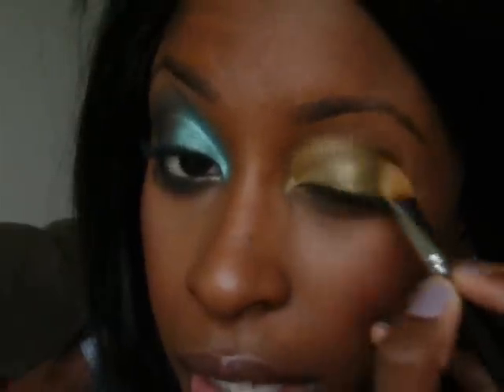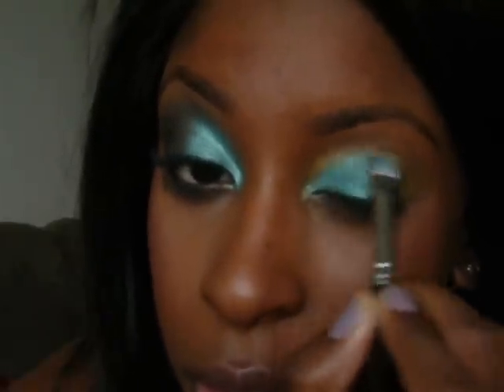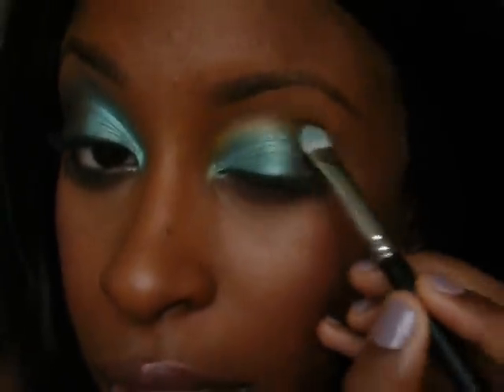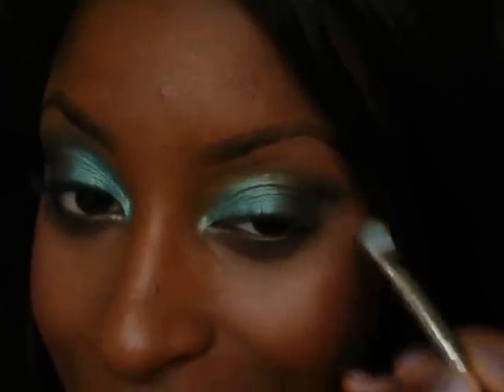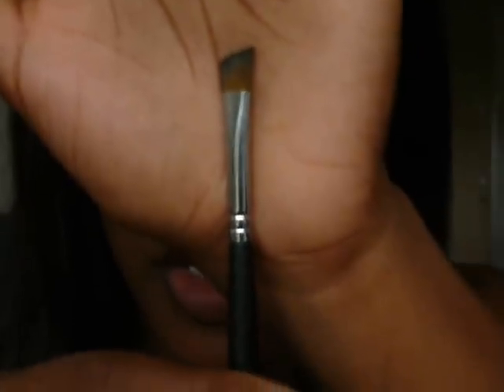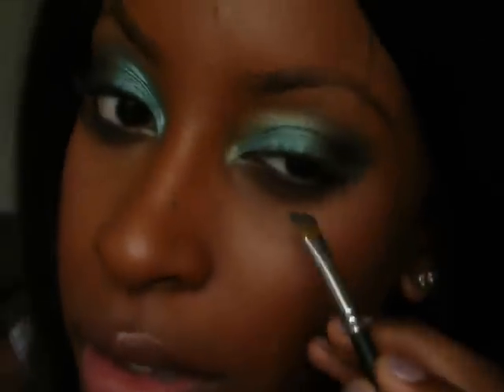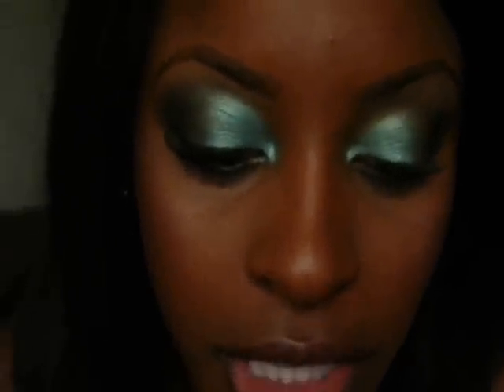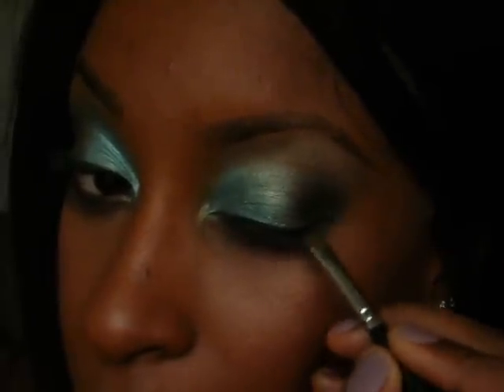Steamy and Club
A look that I get LOTS of compliments on! The color combo is very unique, just thought I'd share it with you guys :)

Song used WITH PERMISSION by So New York
song featured: Karma

Products used (all are MAC unless otherwise specified)
MAC eyeshadows:
Steamy
Club
Carbon
Retro Speck

Foundation:
Studio Fix Fluid NW45
Mineralize Skinfinish Natural in Deep Dark

Concealer
Studio Finish NW45
Selec Cover Up NW40

Lips
MAC Revealing

Brushes used:
239 shading brush
217 blending brush

coastal scents angle brush
coastal scents gel liner in black

mascara:
Maybelline Lash Stilleto

Rimmel London black eyeliner pencil

Brows
MAC brow pencil in Stud